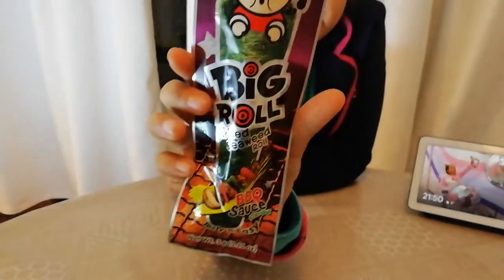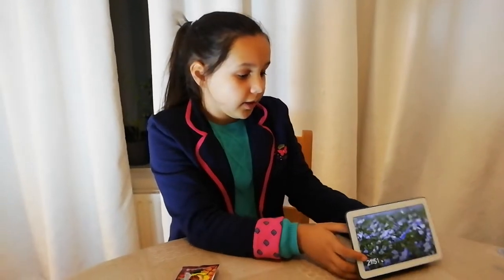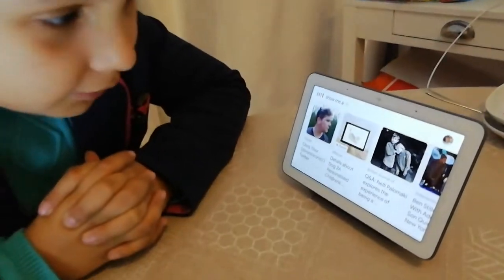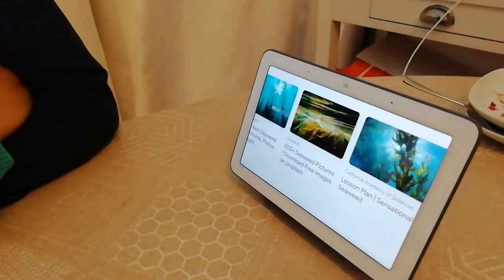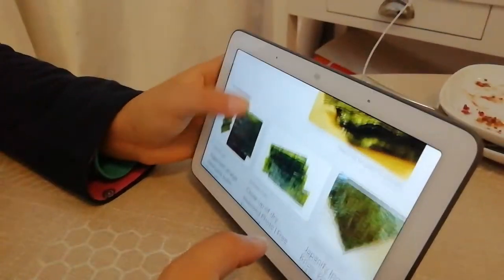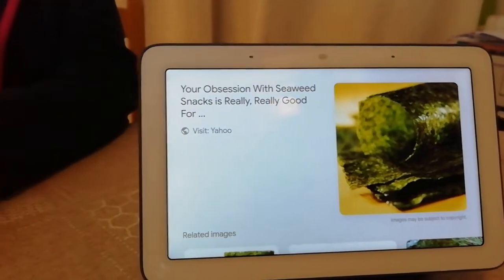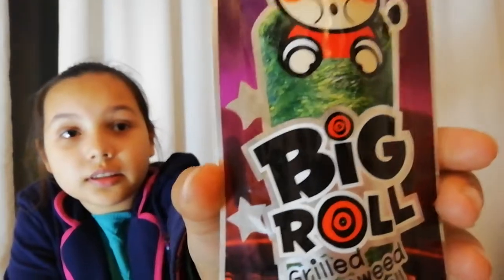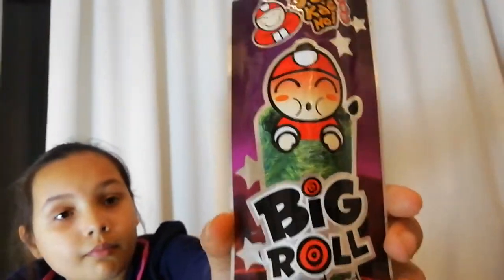Tasting big roll grilled seaweed BBQ sauce flavour